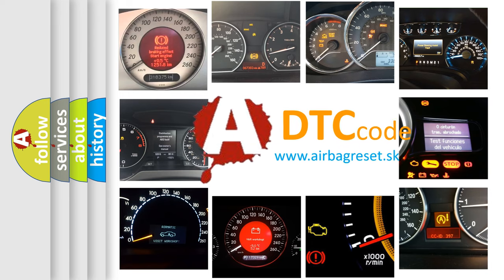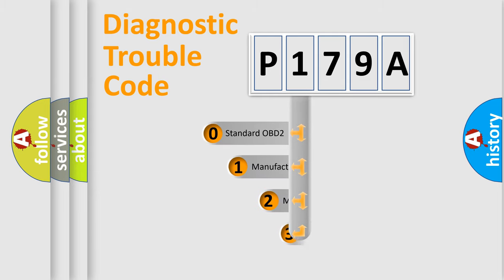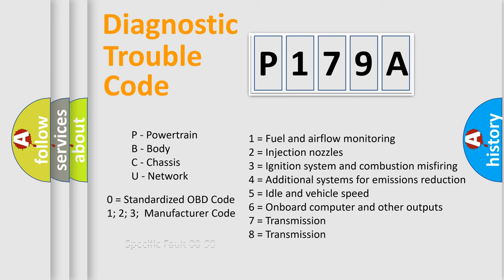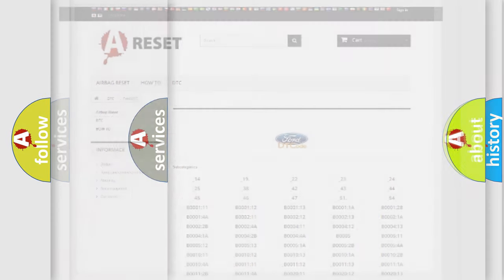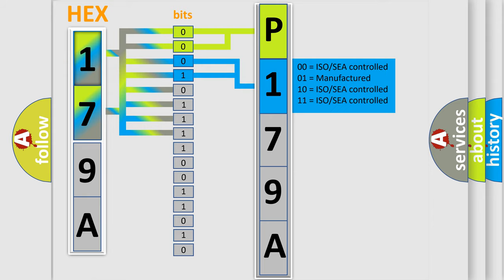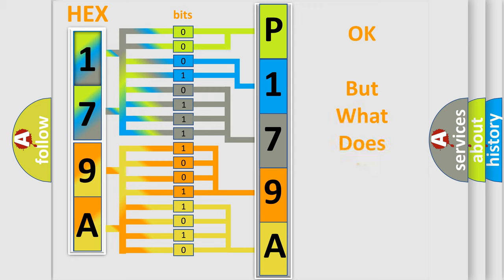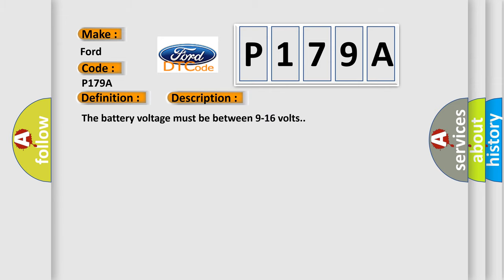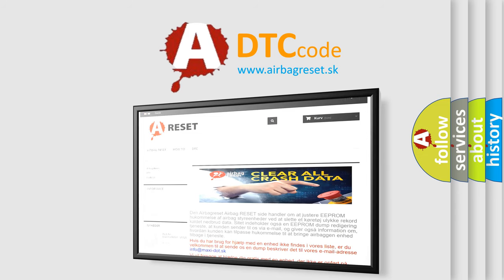DTC Ford P179A Short Explanation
Contents:
0:21 Basic DTC analysis according to OBD2 protocol standard.
1:48 Insight into programming
2:58 A diagnostically understandable description of the Diagnostic Trouble Code
3:05 Basic error definition

Make:
Ford
Code:
P179A
Definition:
Park Lamp Control Circuit
Description:
The battery voltage must be between 9-16 volts.
Cause:
When the BCM receives a parklamp request the parklamp relay control circuit is shorted to voltage.When the BCM is not receiving a parklamp request the parklamp relay control circuit is open or shorted to ground.